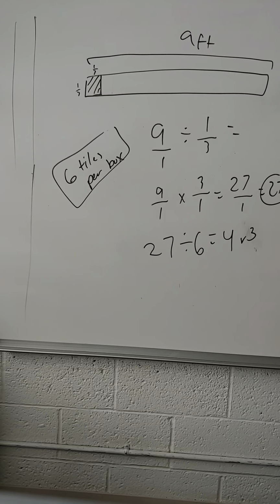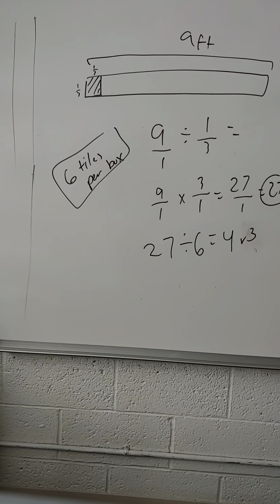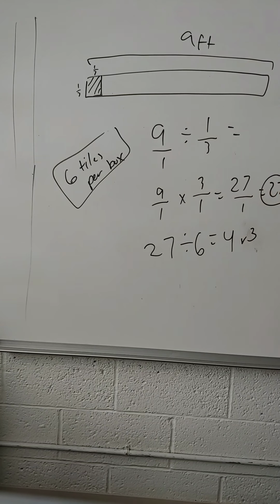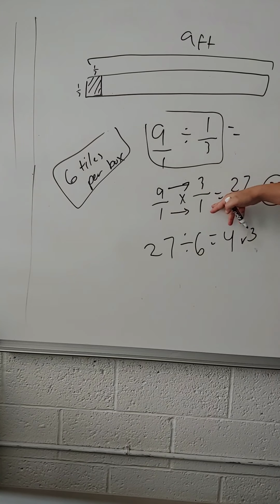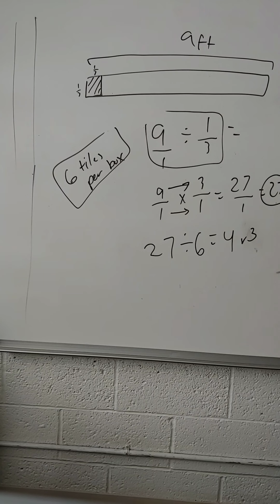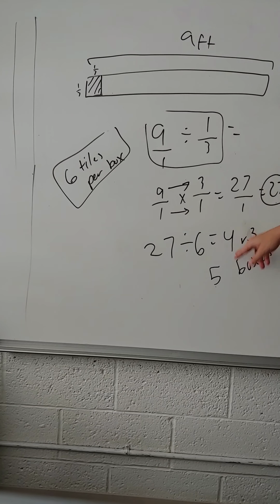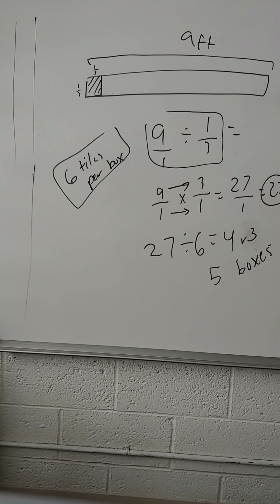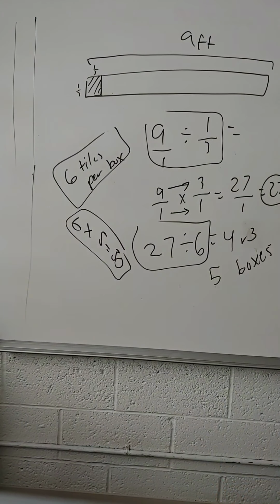April 24, 2020